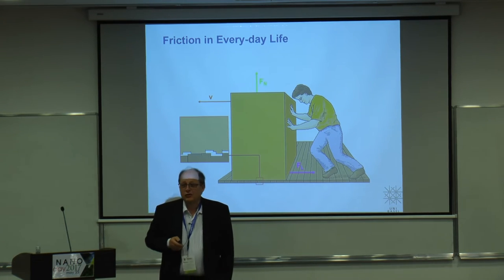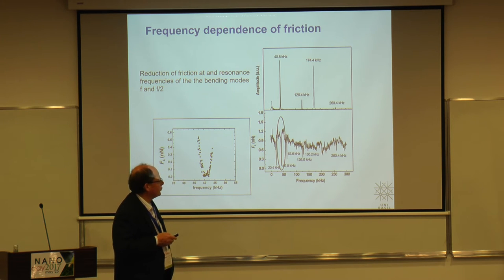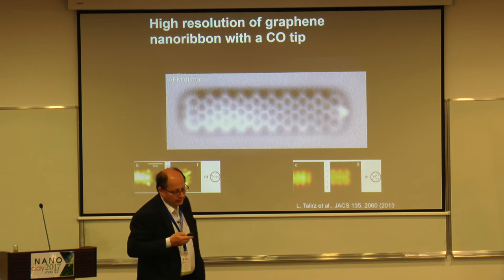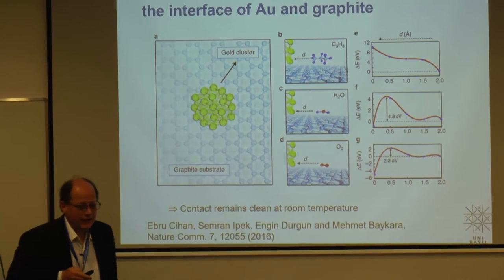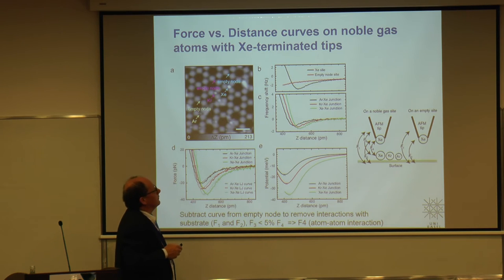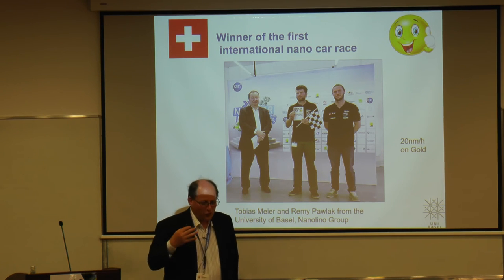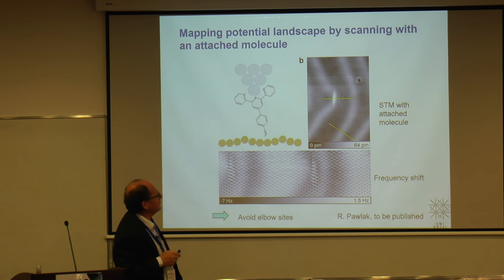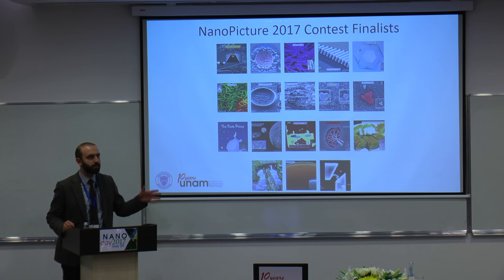Nanoday 2017 / Part 2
KEYNOTE SPEAKERS

Andrey Rogach / City University of Hong Kong
‘Getting Light from Colloidal Nanostructures’

Ernst Meyer / University of Basel
‘Mechanical Force Spectroscopy with Single Molecules and Atoms’

Hendrik Heinz / University of Colorado
‘Discovery of New Materials by Simulation and Experiment:
From Molecular Recognition to Catalysts, Composites, and Therapeutics’

Camera : Özcan Akar COMD